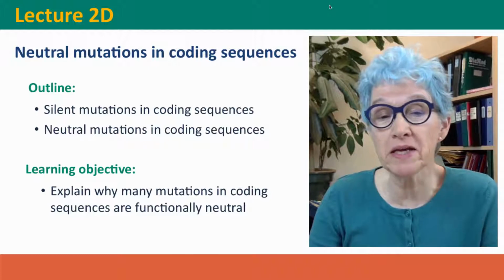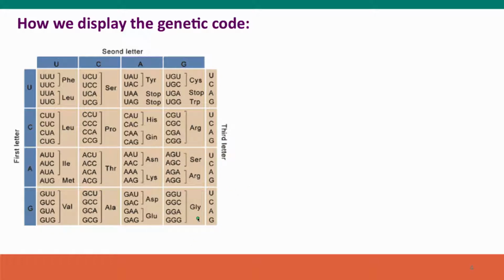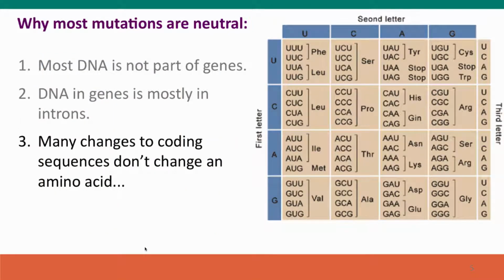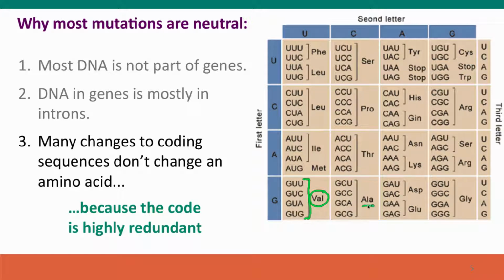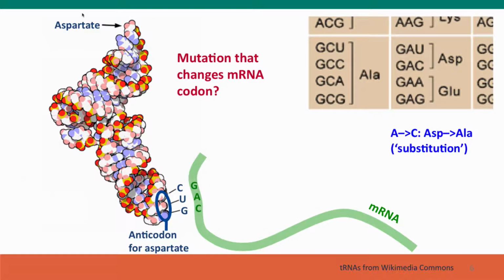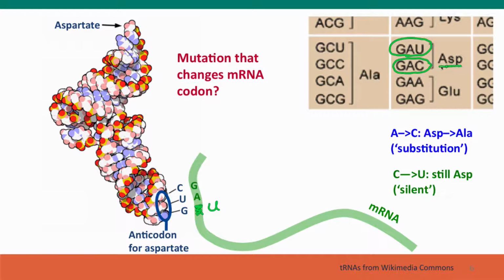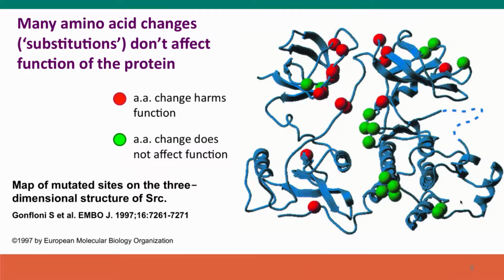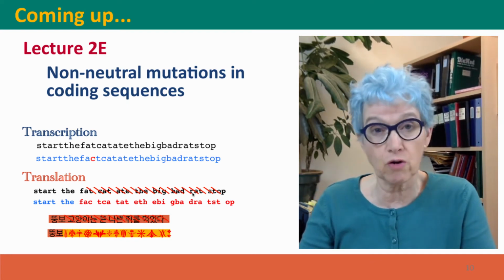2D - Neutral mutations in coding sequences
2D.mp4 This is lecture 2D of the free online course Useful Genetics Part 1.  All of the lectures are on YouTube in the Useful Genetics library.